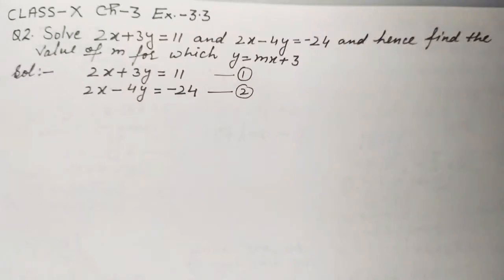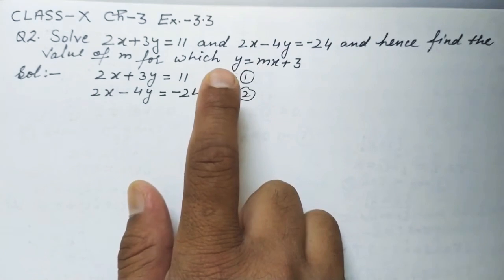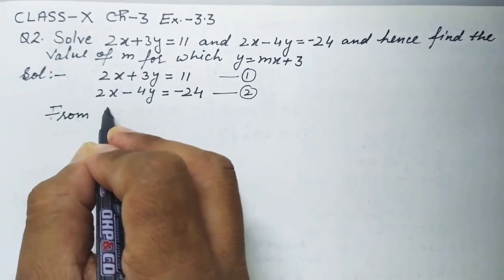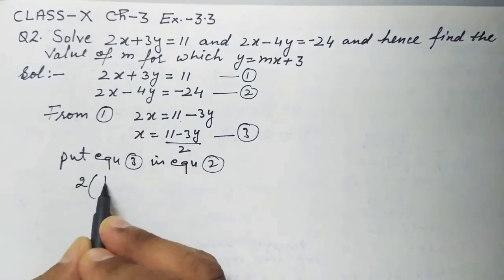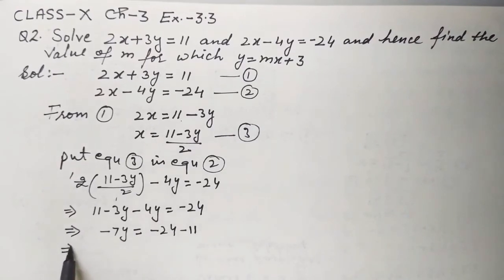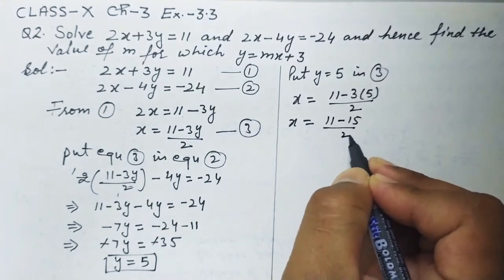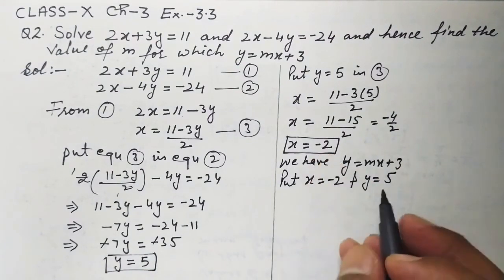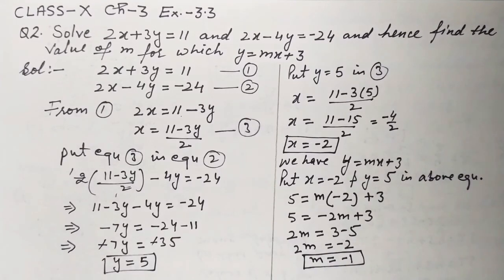Solve 2x+3y=11 and 2x−4y=−24 and hence find the value of 'm' for which y=mx+3